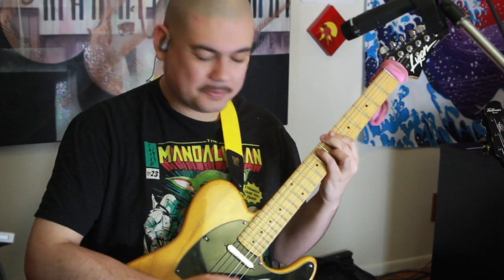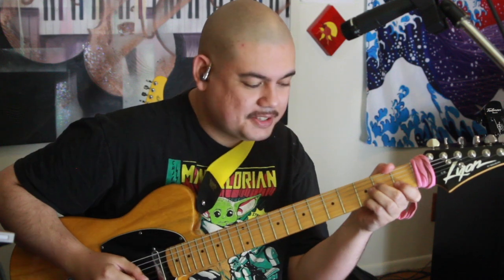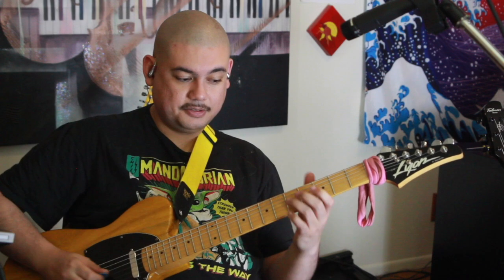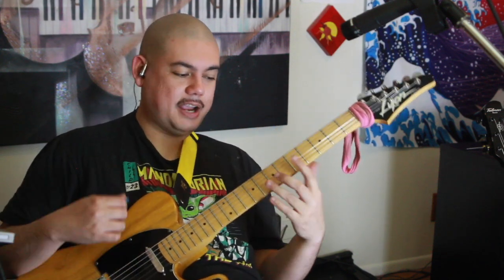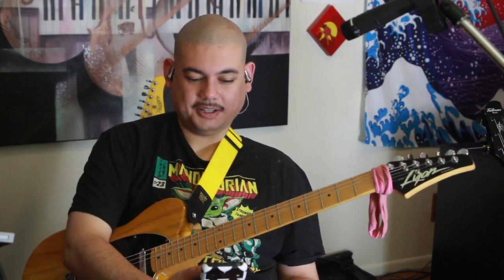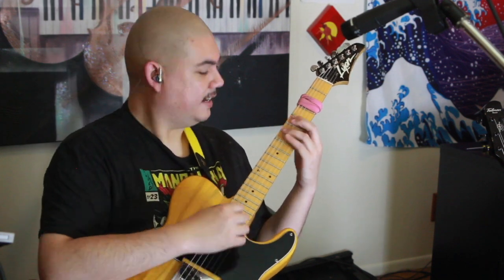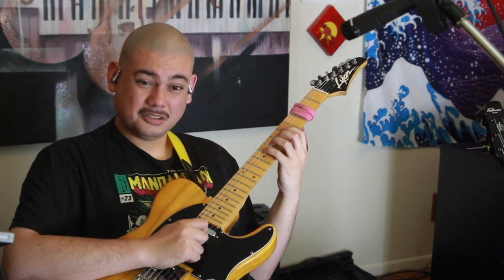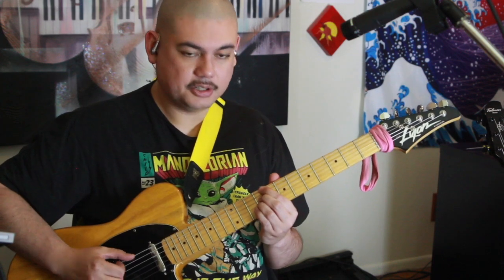Catchup, Pentatonic Modes, and 6 Diminished | Lyman Lipke Guitarcast (S2E25)